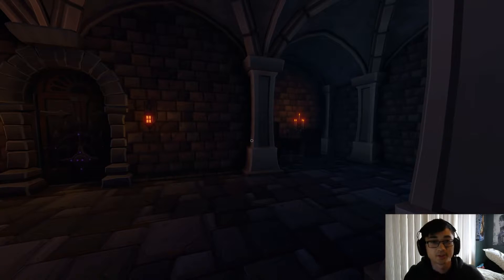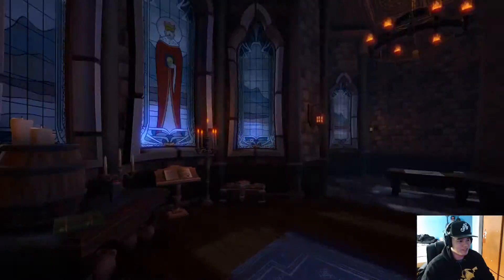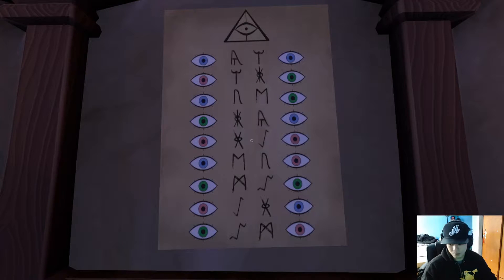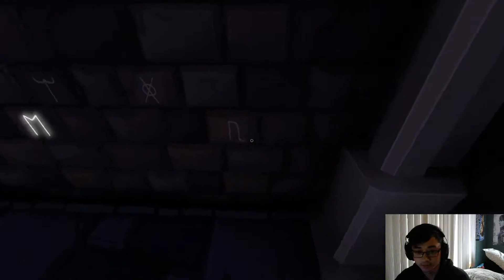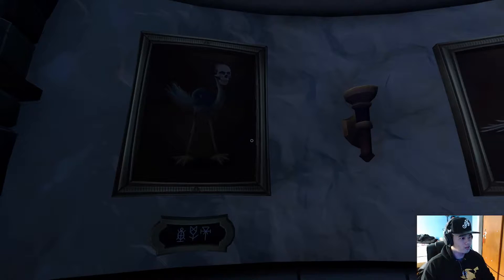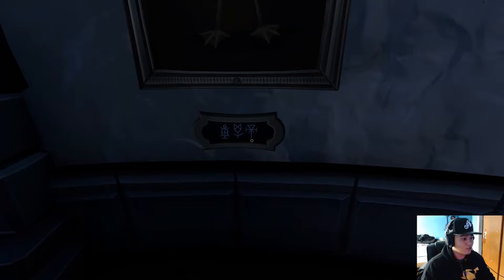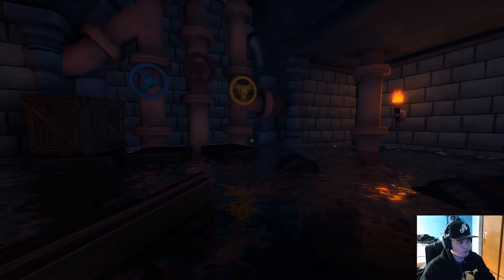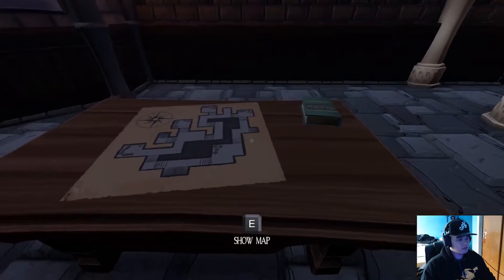Co-op Escape The Room! | We Were Here Playthrough (1/2)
We Were Here is a free-to-play game where two people are trapped in different parts of a castle, and they must communicate with each other to solve each other's puzzles to escape. Super fun and innovative; wish more games like this existed!

Edited by Josef

Music made by our good friend, check him out when you get the chance